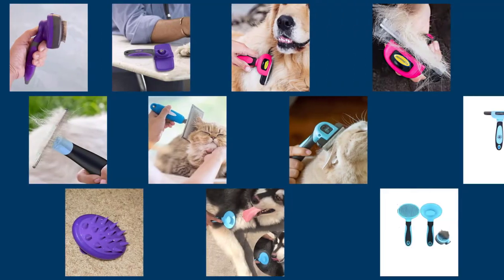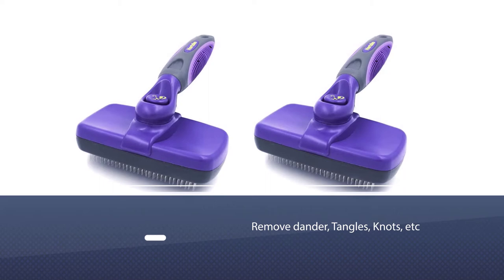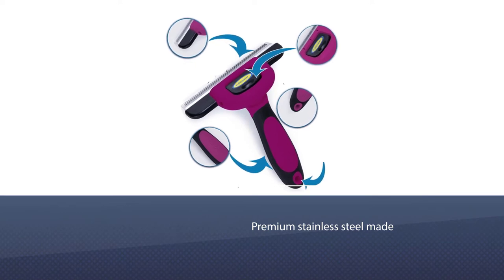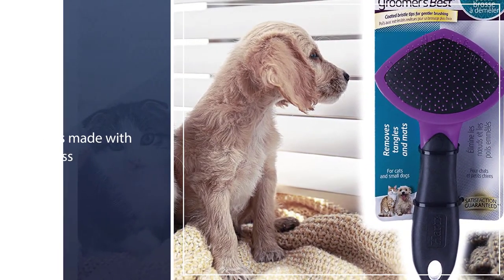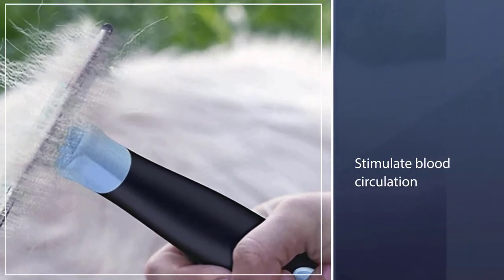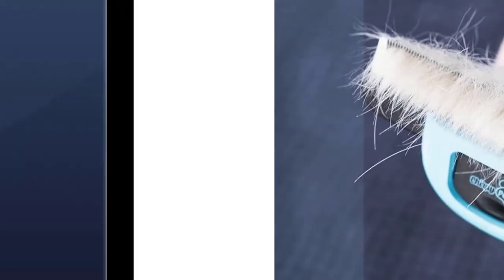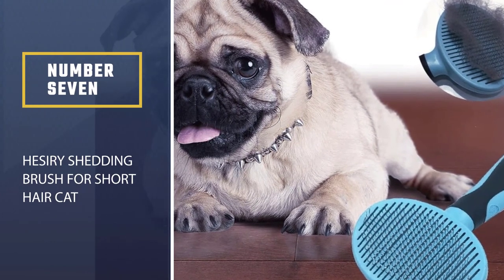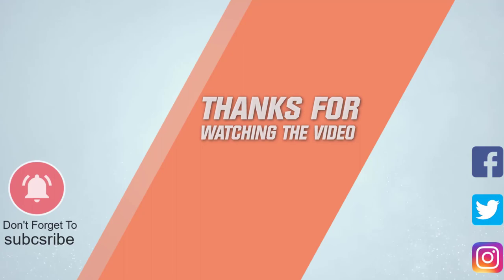Best Brushes for Short Hair Cat in 2023 - Top 7 Brushes for Short Hair Cat Review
Links to the best brushes for short hair cat listed in this review video:
► 1. Hertzko Self Cleaning Slicker Brush for short hair cat
► 2. DakPets Deshedding Brush for short hair cat
► 3.  Hartz Groomer's Best Slicker Brush for short hair cat
► 4. MIU COLOR Pet Grooming Brush for short hair cat
► 5. Chirpy Pets Brush for short hair cat
► 6. CeleMoon Silicone Grooming Brush for short hair cat
► 7. Hesiry Shedding Brush for short hair cat

🕝Timestamps🕝
0:06- Introduction
0:29 - Hertzko Self Cleaning Slicker Brush for short hair cat
1:15 - DakPets Deshedding Brush for short hair cat
1:55 - Hartz Groomer's Best Slicker Brush for short hair cat
2:35 - MIU COLOR Pet Grooming Brush for short hair cat
3:18 - Chirpy Pets Brush for short hair cat
3:57- CeleMoon Silicone Grooming Brush for short hair cat
4:36 - Hesiry Shedding Brush for short hair cat

★What is a brush for short hair cat?
Short hair cats are more in tune with brushes because of the soft material they're made of. It doesn't irritate their skin, especially that they don't have much protection. The brush that can use for short hair cats is called a brush for short hair cats.